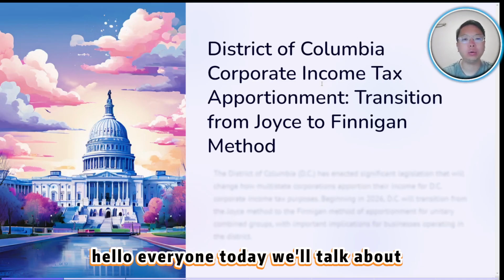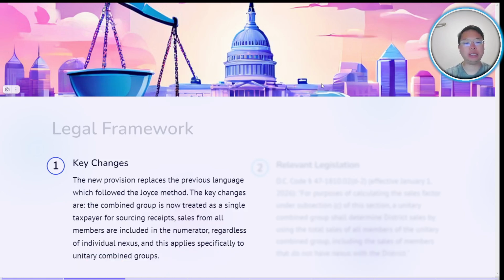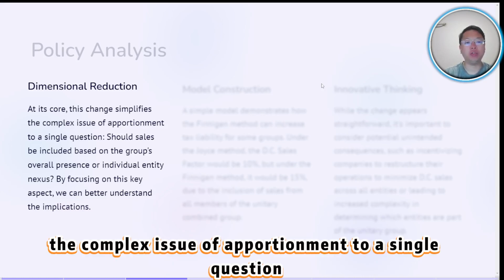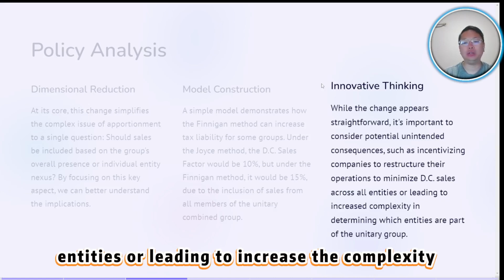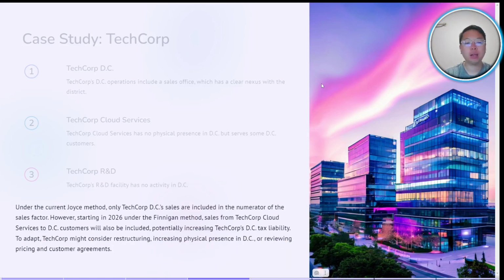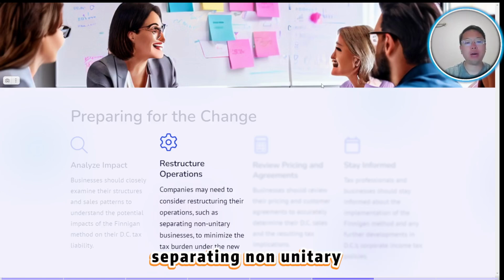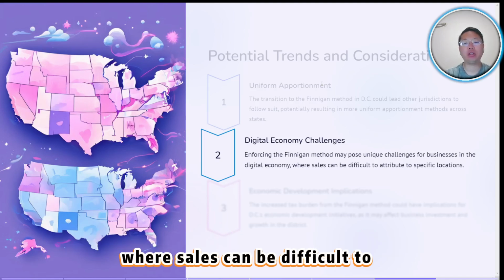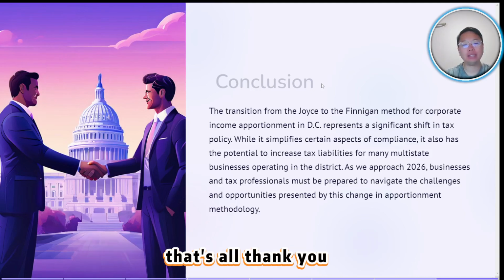District of Columbia Corporate Income Tax Apportionment:Transition from Joyce to Finnigan Method